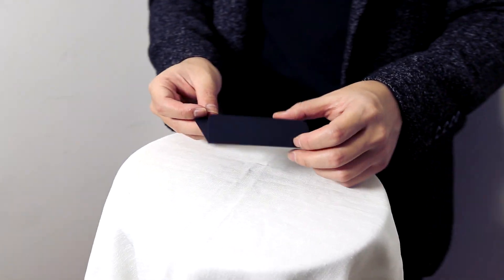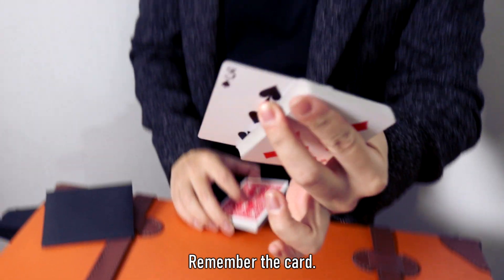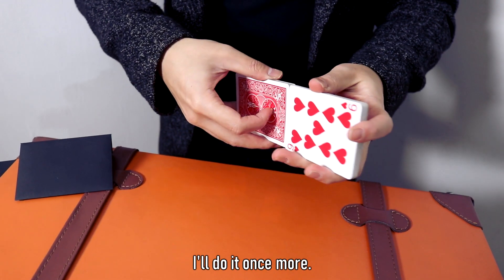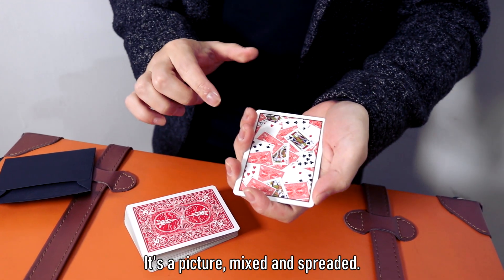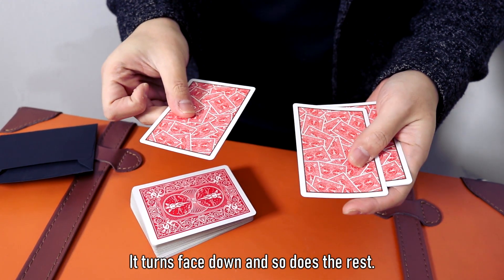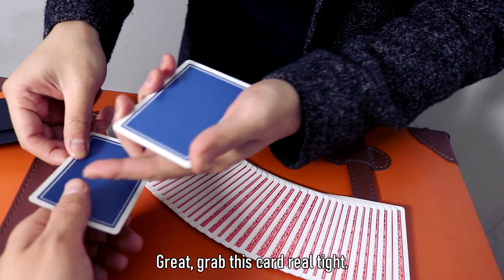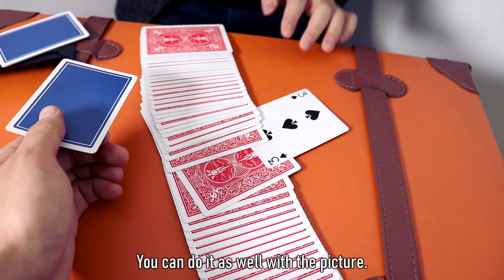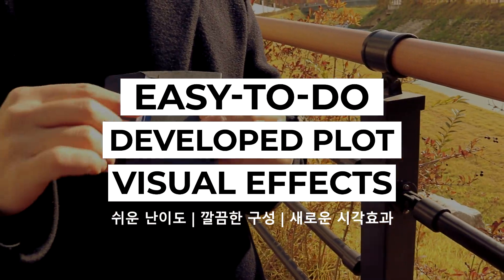Pictorial by Kimoon Do | 픽토리얼 | 카드마술 | by 도기문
Available now (International Order)

Triumph Card Trick is a beautiful card trick under the basic concept - having the mixed deck of cards that are face down and face up and the magician makes the cards face the same way except for the chosen card.
Now, with PICTORIAL, a visual aspect is added allowing you to create your own triumph routine!

- Perform the most visual Triumph routine with a powerful ending
- Take them anywhere, anytime with a compact packet
- Easy-to-do tricks and detailed explanation in HD video quality

Looking for a unique and powerful close-up trick,
GET PICTORIAL!

이제 이 픽토리얼 패킷을 가지고 있으면 강렬하고 비주얼 한 트라이엄프 마술을 연출할 수 있습니다.

- 간편하게 들고 다닐 수 있기 때문에 언제 어디서든 시연이 가능합니다.
- 픽토리얼 카드의 이미지 그 자체만으로도 관객에게 특별한 인상을 줍니다.
- 쉽고 재밌는 연출로 구성된 레파토리
- 관객의 손에서 그림이 바뀌는 신비한 엔딩까지

유니크하고 강렬한 카드 마술을 원하신다면
픽토리얼을 만나보세요!

구성품: 픽토리얼 트릭카드(5장), 봉투 1장, 해법영상 QR코드
*연출에 필요한 바이시클 카드(레드)는 포함되어 있지 않습니다.